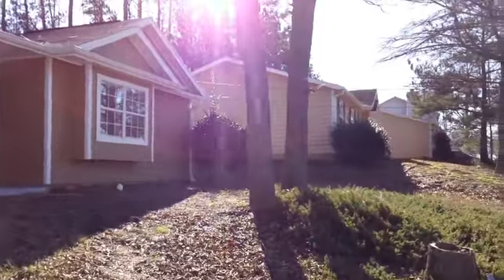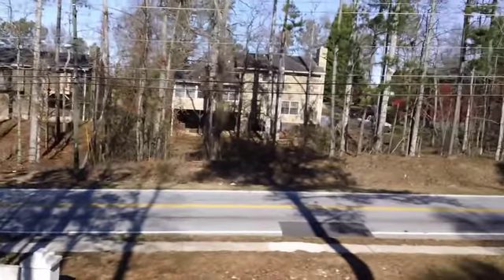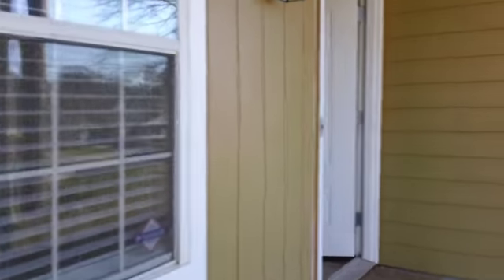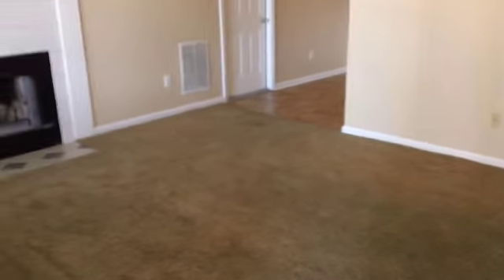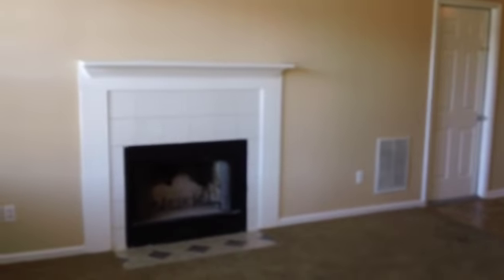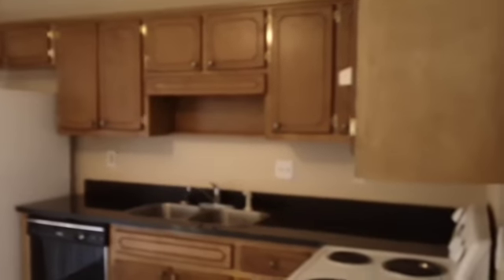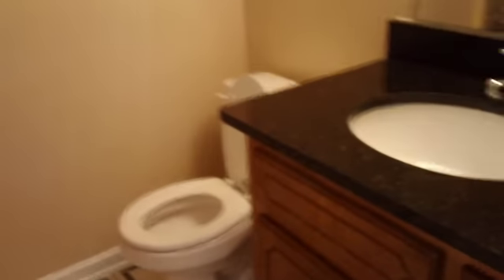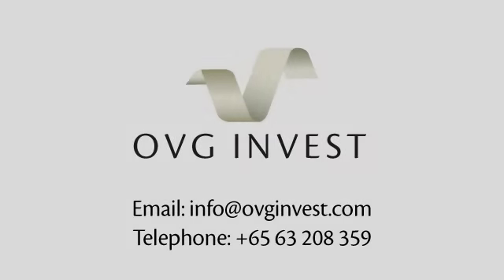2905 Robinson Wood Drive, Riverdale, Atlanta - USA real estate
2905 Robinson Wood Drive is a 3 bedroom single family home in Riverdale, Atlanta.
The property has been recently refurbished and includes a 12 month warranty.